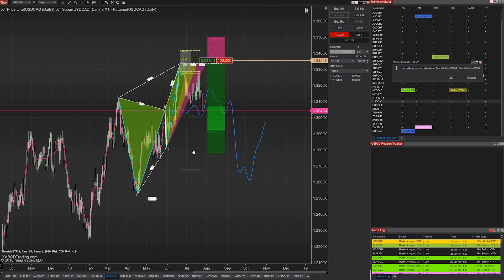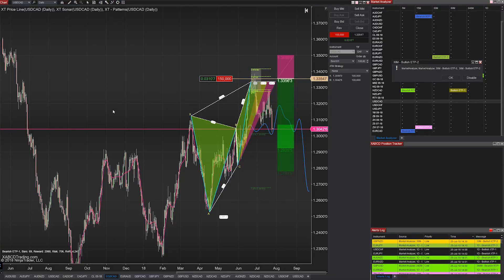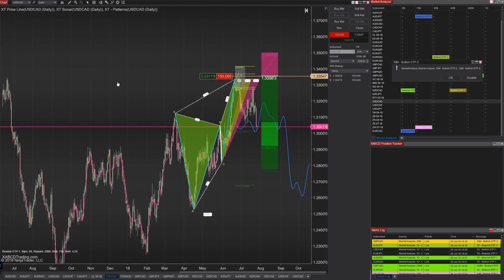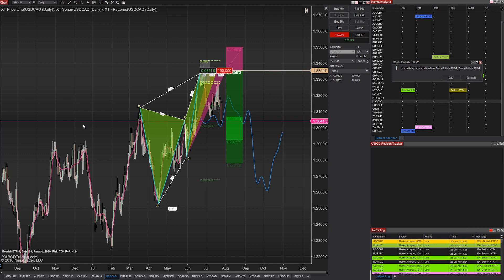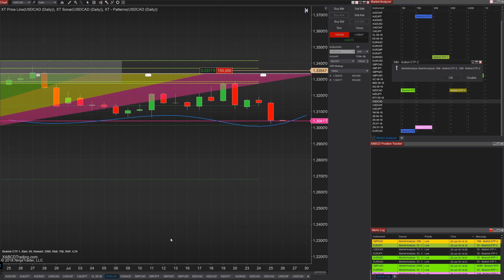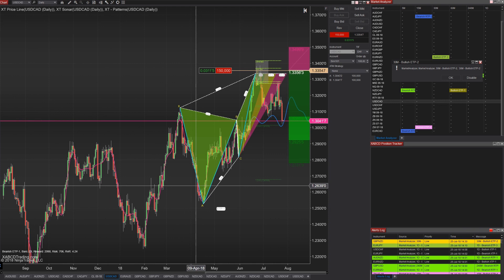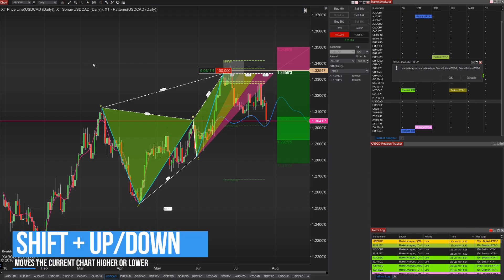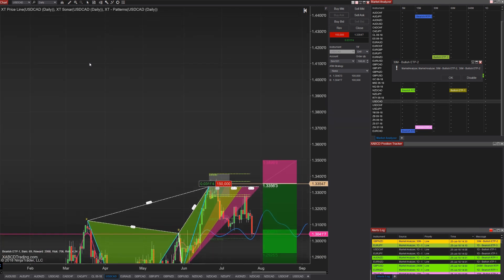4 Useful NinjaTrader 8 Keyboard Shortcuts for Navigation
If you use these 4 shortcuts and get use to them, you'll probably end up using them every time you pull up a chart - at least I do!  Let's give right in and look at these 4 a little more closely... Hypothetical performance results have many inherent limitations, some of which are described below. no representation is being made that any account will or is likely to achieve profits or losses similar to those shown; in fact, there are frequently sharp differences between hypothetical performance results and the actual results subsequently achieved by any particular trading program. One of the limitations of hypothetical performance results is that they are generally prepared with the benefit of hindsight. In addition, hypothetical trading does not involve financial risk, and no hypothetical trading record can completely account for the impact of financial risk of actual trading. for example, the ability to withstand losses or to adhere to a particular trading program in spite of trading losses are material points which can also adversely affect actual trading results. There are numerous other factors related to the markets in general or to the implementation of any specific trading program which cannot be fully accounted for in the preparation of hypothetical performance results and all which can adversely affect trading results.